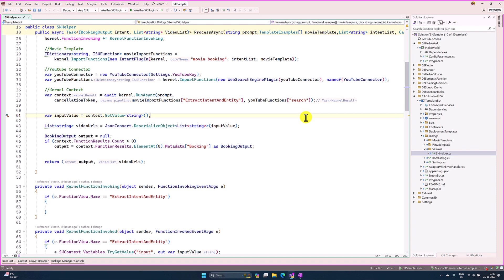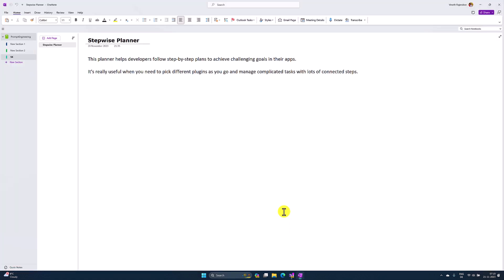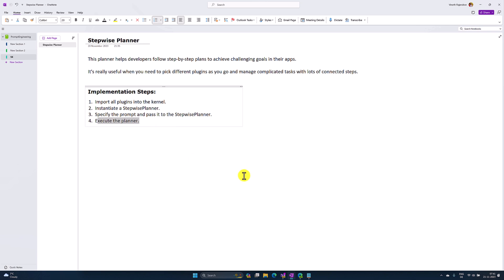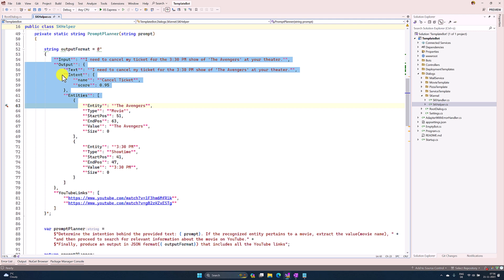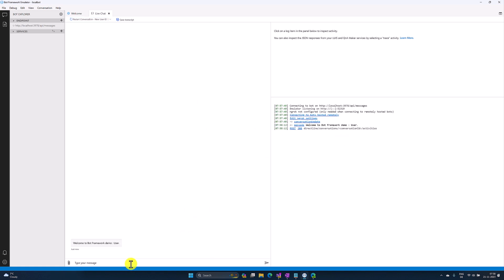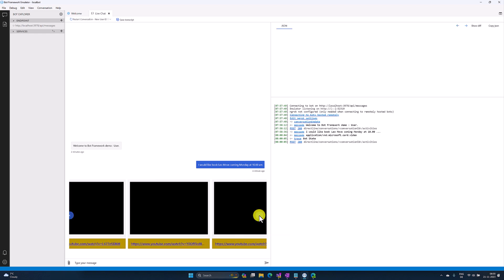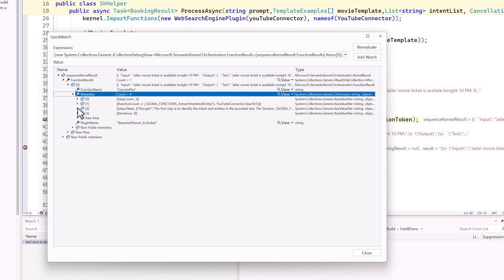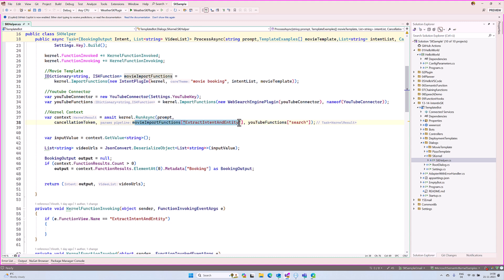15 - Stepwise Planner in Semantic Kernel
Stepwise Planner : The Stepwise Planner, operating on the innovative Modular Reasoning, Knowledge, and Language (MRKL) architecture, is a potent planning tool. This unique approach empowers developers to implement intricate, step-by-step plans to accomplish complex goals in their applications.

In the video example, I employed a movie concept to identify intent and retrieve movie video links using YouTube information. This process was achieved by utilizing the Stepwise Planner based on the user-submitted prompt.

14 - Connecting YouTube to Video Search using Semantic Kernel